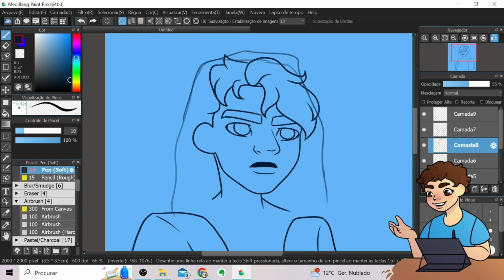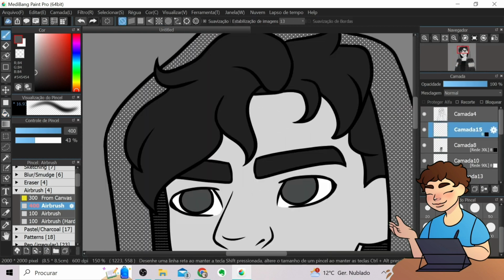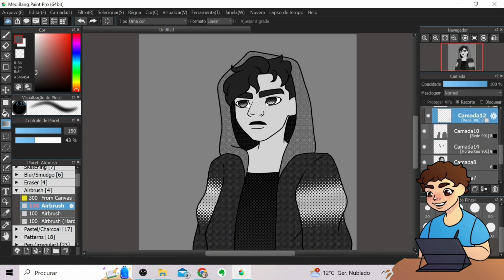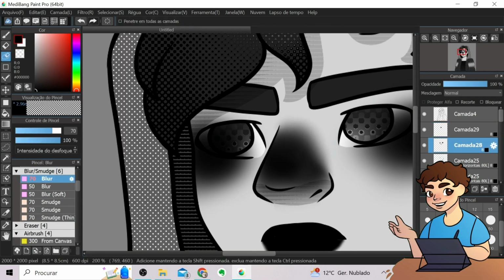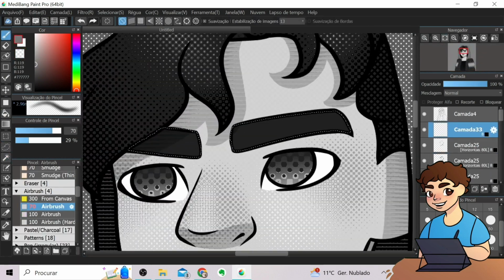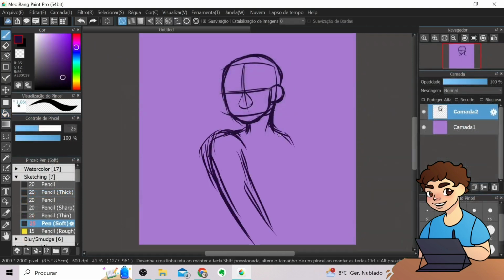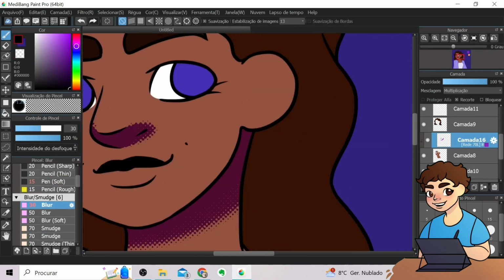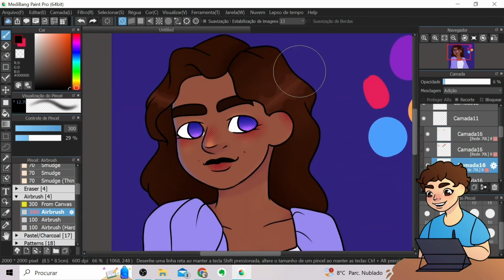Using halftones - art study + chat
Thank you guys so much for watching this week's video. It was a little shorter but I really like the drawings, using halftones was really fun. Hope you liked them!

00:00 intro
00:32 black and white
02:15 halftones for shading
03:24 halftones for texture
04:22 ending